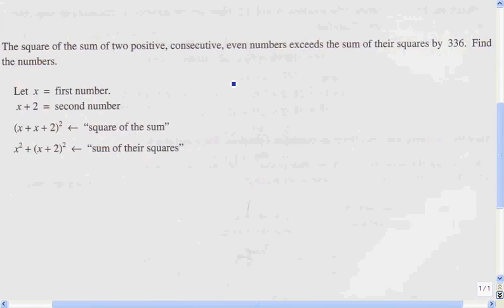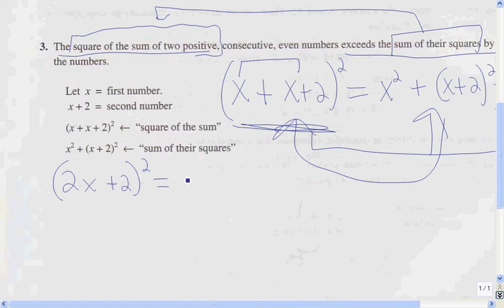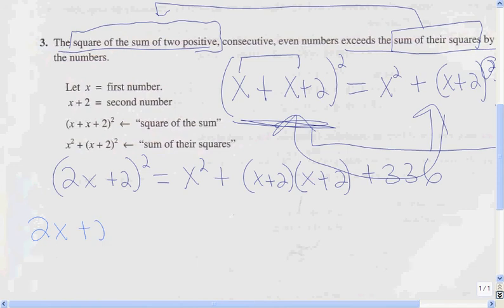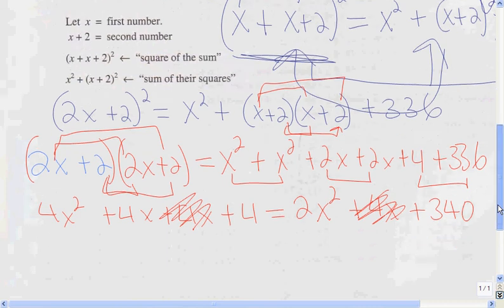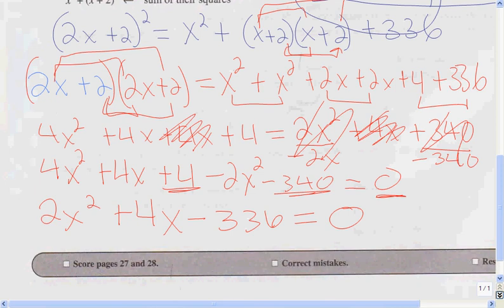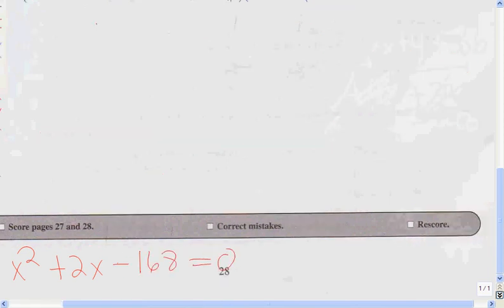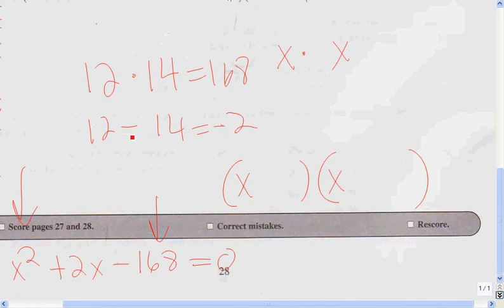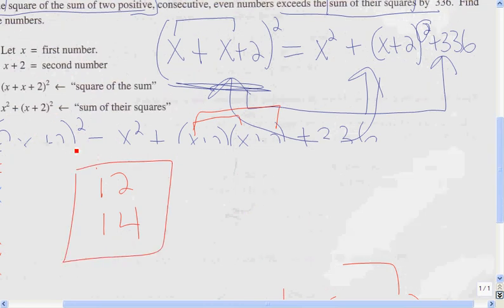Algebra 1 1105 pg 28 pt 2